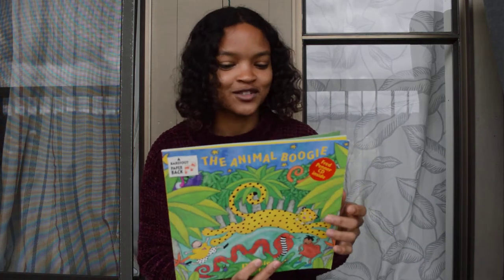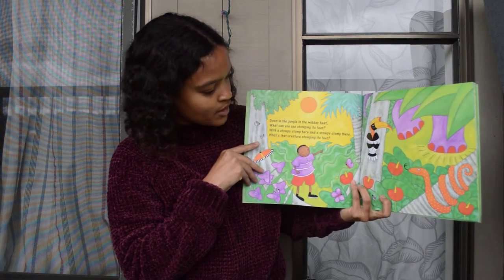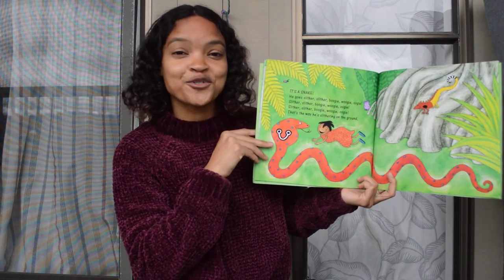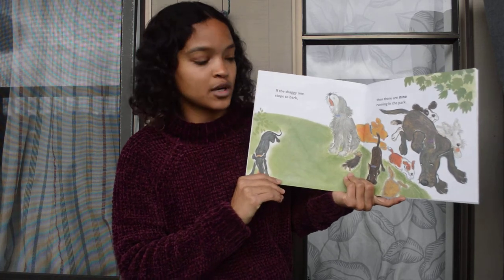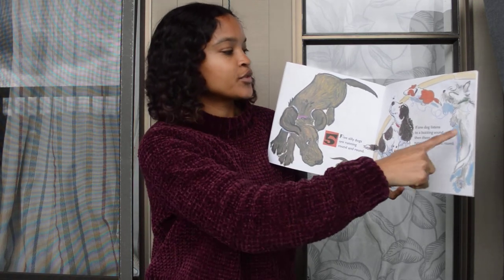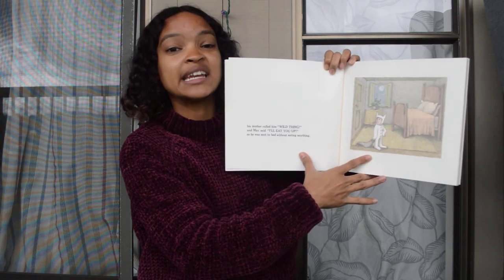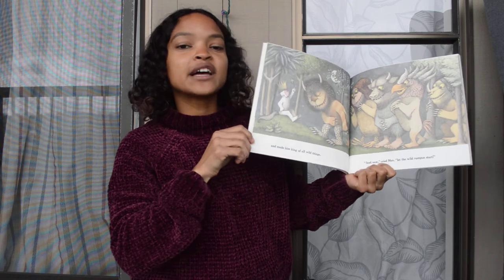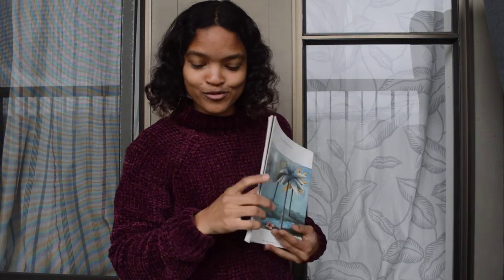Books with Ms. Bootes: Reading about the boogie woogie oogie, dogs that do math and wild things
An activity to go along with the reading (parents you can help facilitate!):
Do you know what empathy is? It's when you try to understand and think about other people's feelings. Think about Max at the beginning of the book, before he sailed off to the wild things. How do you think he felt then? Why do you think he felt like that? Did Max's feelings change by the end of the story? How do you think Max's mom felt when he sailed away, what about when he came back? Take time to think about someone who is with you, how do you think they're feeling? What is one thing you can show them you understand their feelings? (when I'm happy I like to be silly and tell jokes, but when I'm sad sometimes I just want a hug)

Tips: This has been a difficult time, you've been working hard. Take a break if you need one, spend time together and have a dance party! See my dance party playlist for some of the GoNoodle dances that we love to do in the classroom.

Books I read today:
The Animal Boogie by Debbie Harter
Ten Silly Dogs: A Countdown Story by Lisa Flather
Where the Wild Things Are by Maurice Sendak